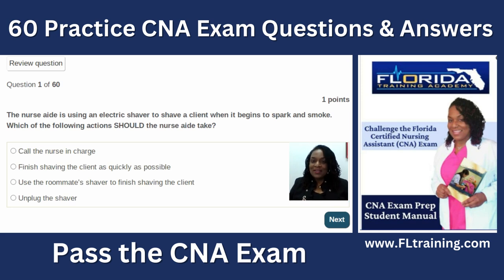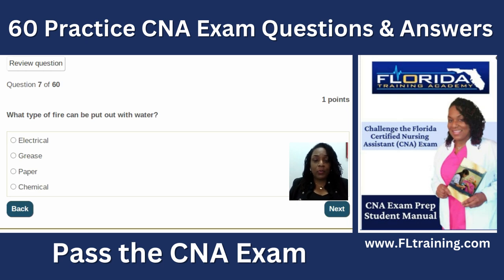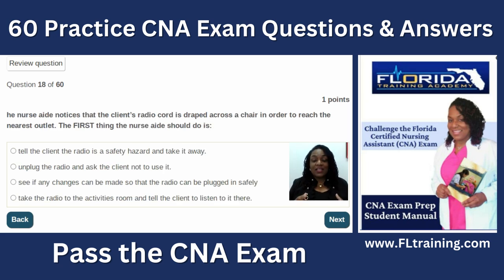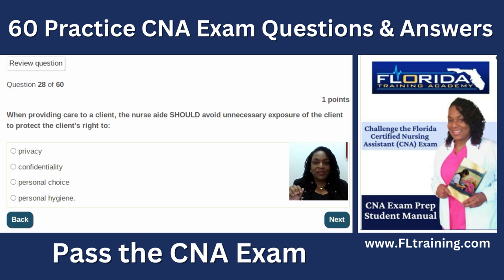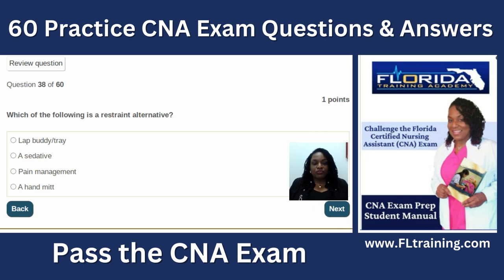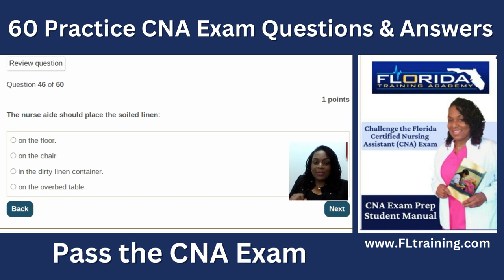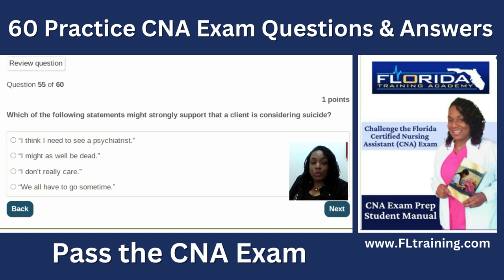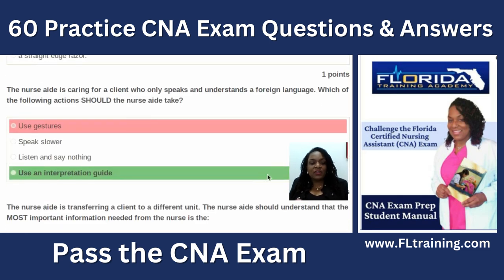2023 CNA Exam Practice Questions & Answers [60 Nurse Aide Practice Test Questions with Rationales]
Pass the Certified Nursing Assistant (CNA) examination on your first attempt with Florida Training Academy. This video has practice CNA Exam questions with answers that are similar to what you may see on your Nursing Assistant examination.

Topics covered in the questions include knowing the role of the CNA, patient safety, caring for those with memory loss, prioritizing care, and much more.

Florida Training Academy's CNA Exam Prep Manual
CNA & Nursing Uniforms, stethoscopes, and gifts

Florida Training Academy has been a leader in CNA exam preparation since 2008. Florida Training Academy is owned and operated by a Registered Nurse.

Thank you for supporting, Florida Training Academy, a Nurse-owned CNA and CPR training business.